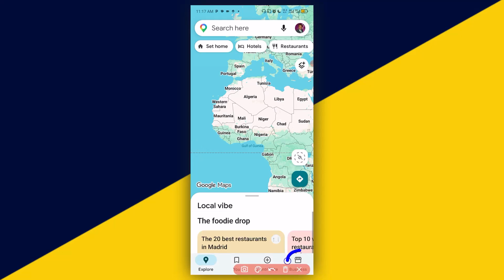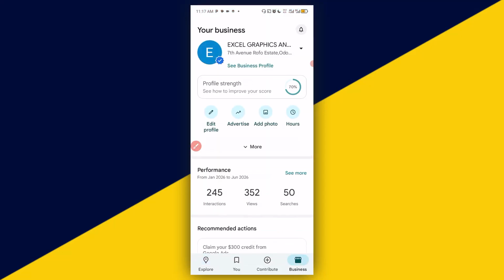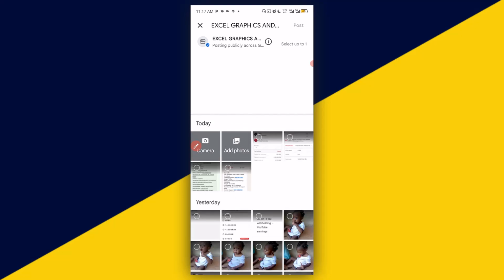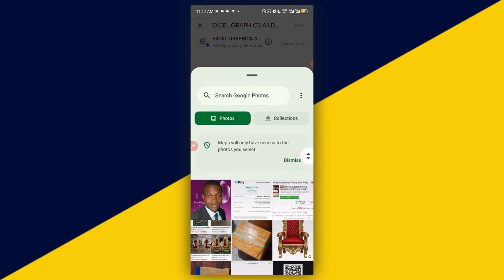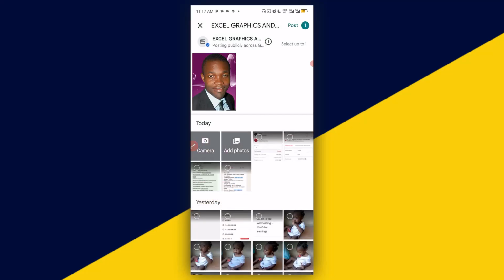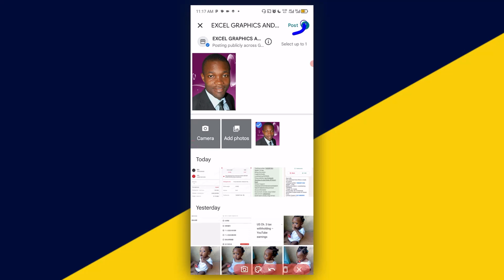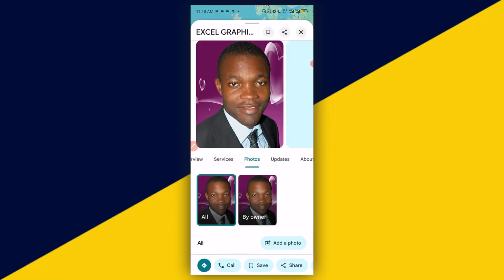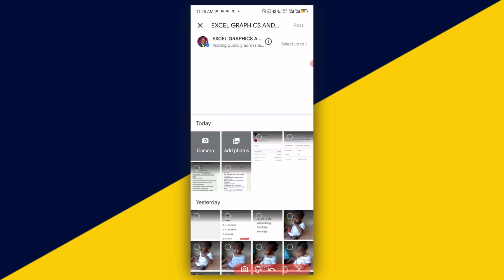How to Add a LOGO to Your Business Profile on Google Business